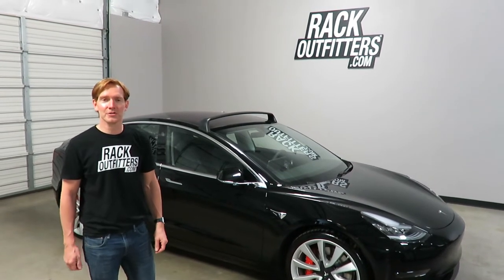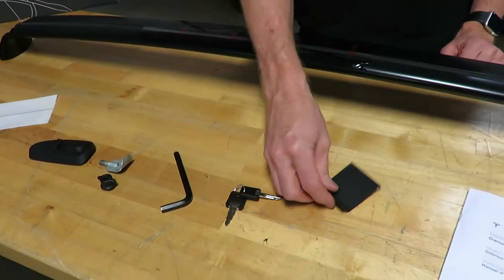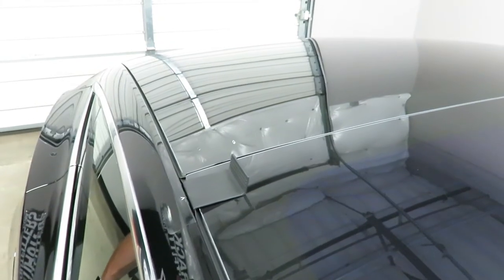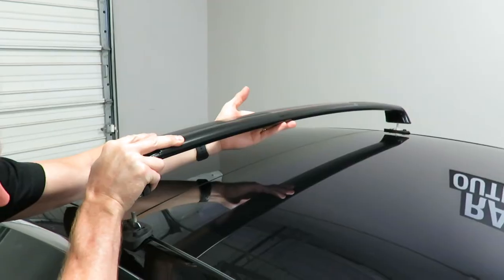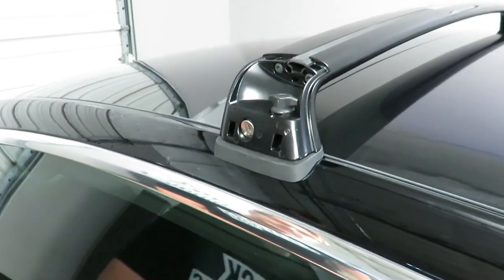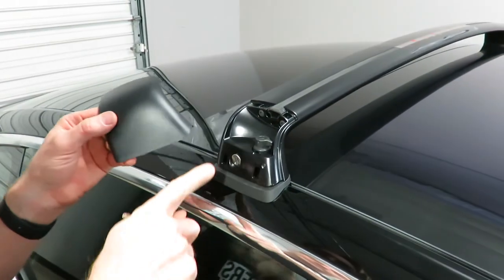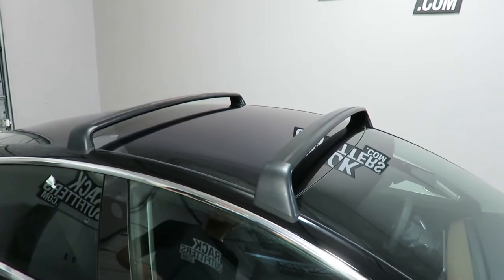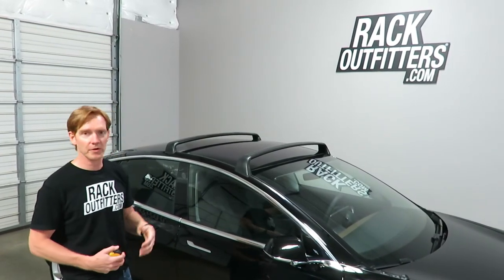How To Install the Tesla Model 3 Roof Rack Crossbars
An ad-free, no fluff installation guide for the Tesla Model 3 Roof Rack Crossbars.

🚗 Fit Your Vehicle and find different accessories for your Tesla roof rack